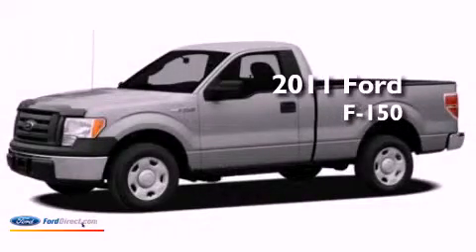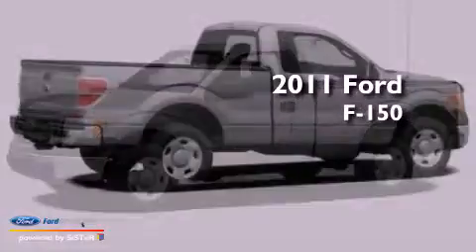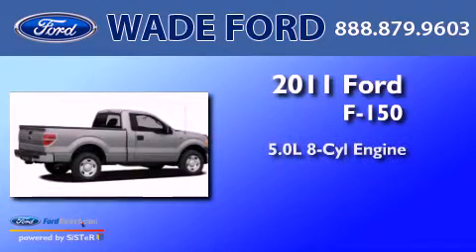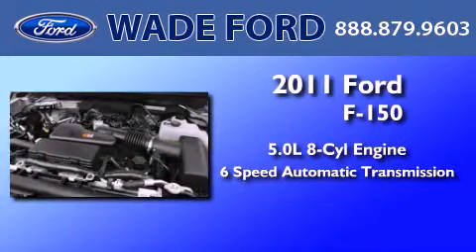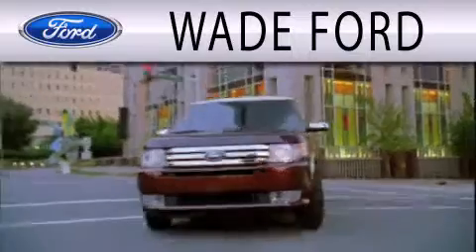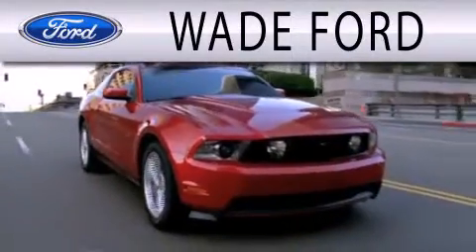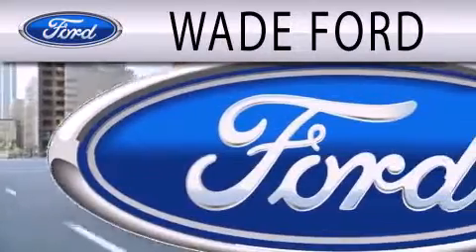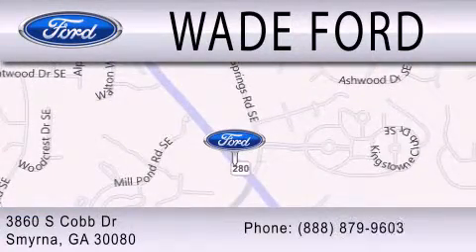2011 FORD F-150 Smyrna GA, Sandy Springs GA, Gwinnett GA, Marietta GA, Acworth GA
Year : 2011
 Make : FORD
 Model : F-150
 Engine : 5.0L V8
 Trans . : AUTO 6SPD
 Exterior : INGOT SILVER METALLIC
 Miles : 5
 Interior : BLACK
 Stock : TC79011